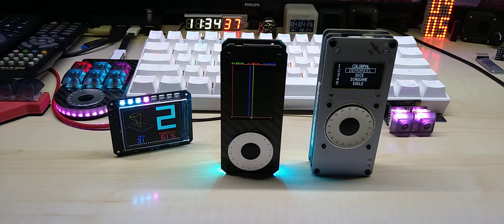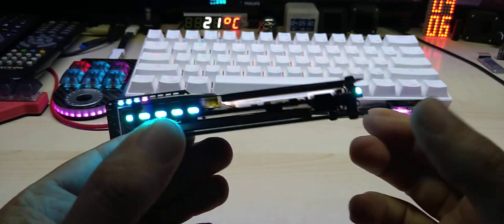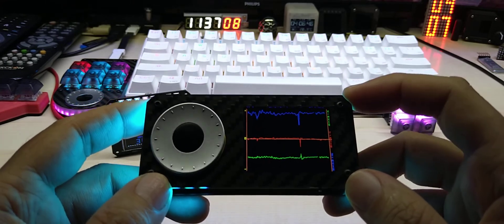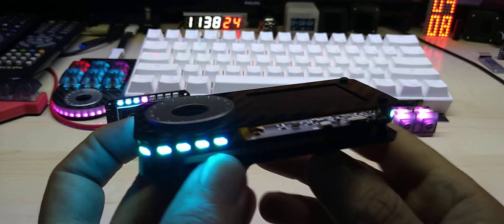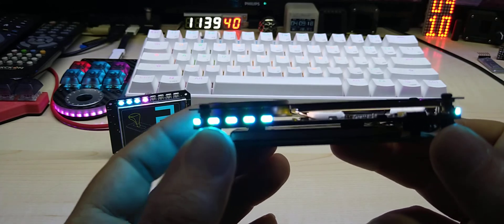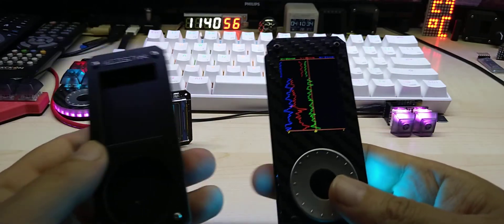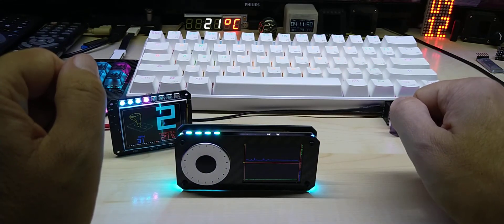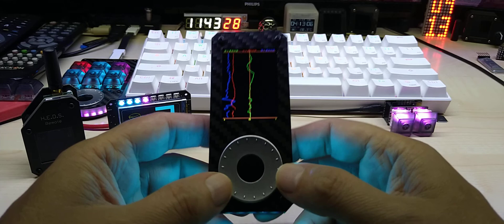The New H.E.D.S.TREK Intro, more videos to come, please do watch my other more recent videos, thanks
4 Stroke RC Engine Toyan Four Stroke Methanol Model RC Car Boat Airplane FS-S100(W)

1.5KW 220V Single To 3 Phase VFD Variable Frequency Inverter